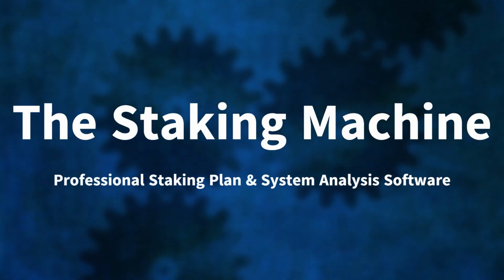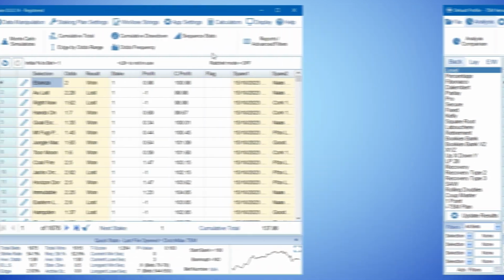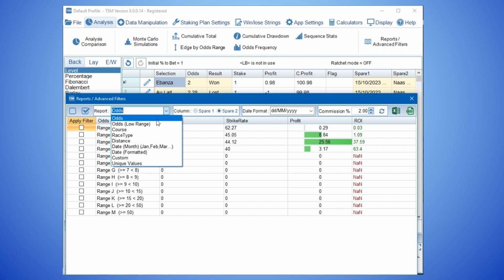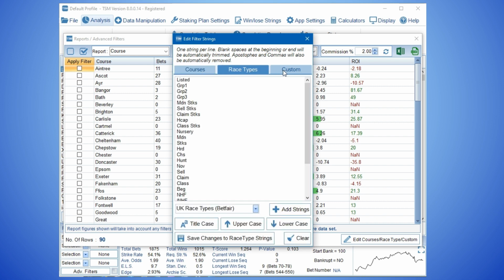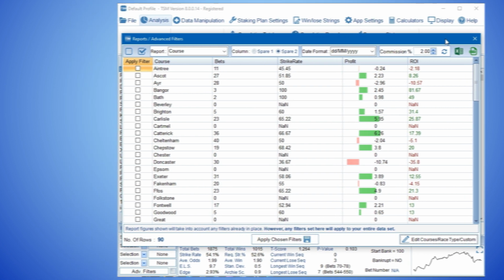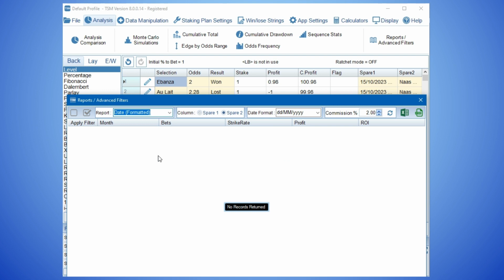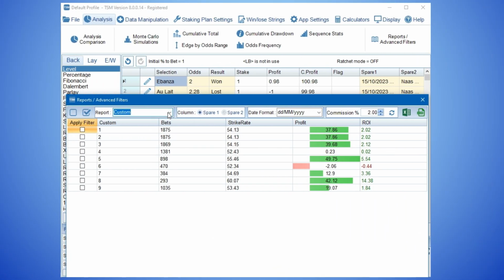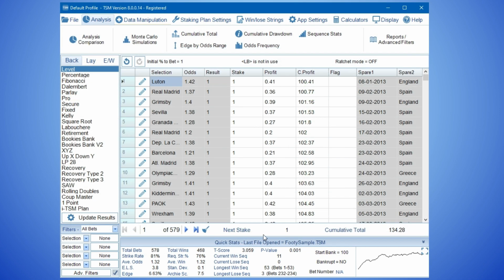Generating Reports in TSM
This video covers how to use the Reports Feature in TSM. Watch in conjunction with Advanced Filters.

The Staking Machine or TSM for short, is a professional sports betting tool. It is a cutting edge, bet tracking and system analysis tool.

A Single subscription to TSM now gives you access to TSM V8 (Windows Desktop) and the TSMapp (Web-Based).